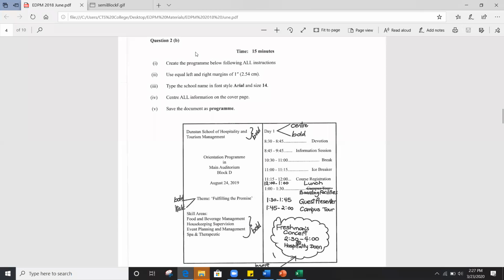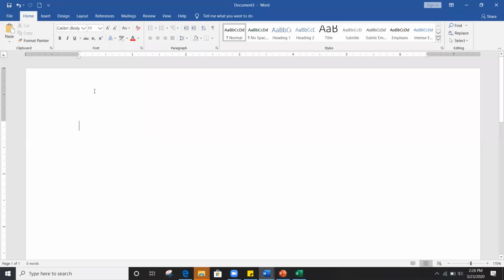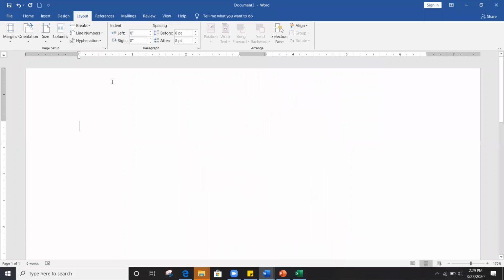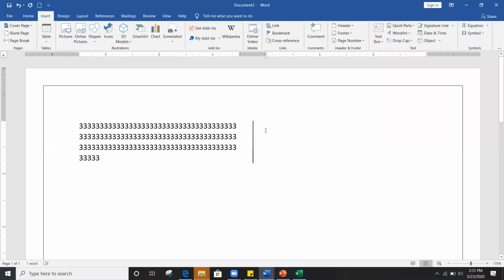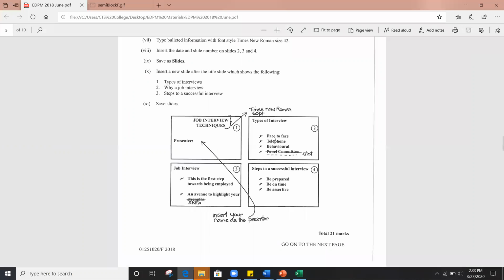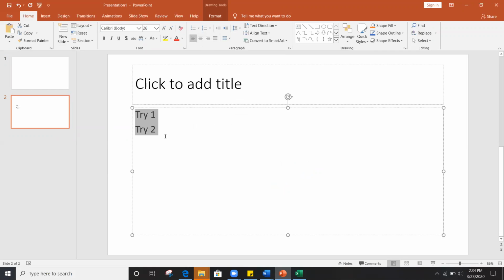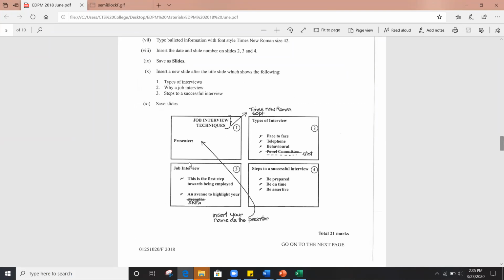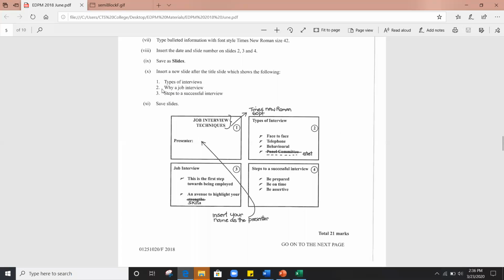CTS College Online EDPM Class March 23 2020 Video 3